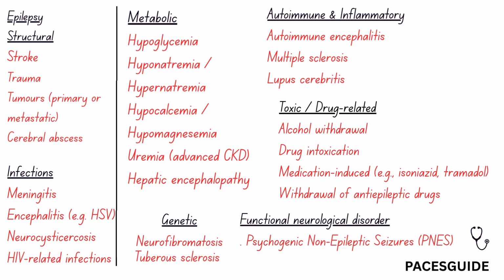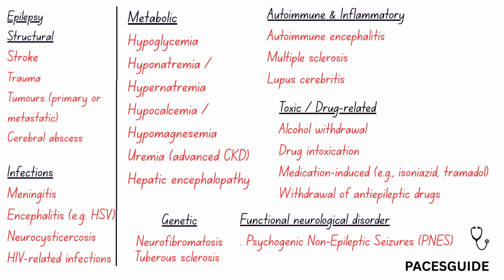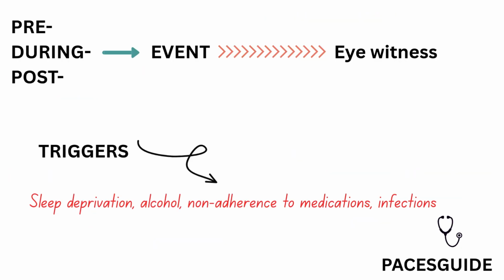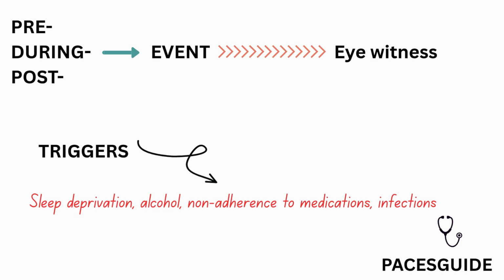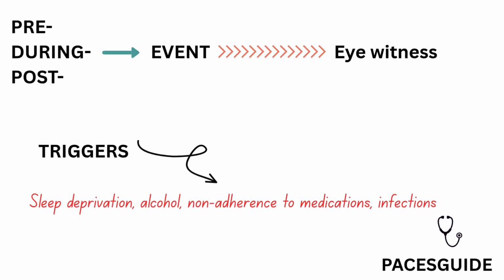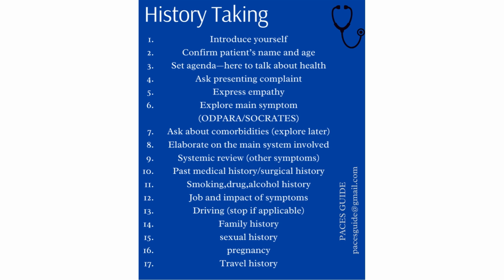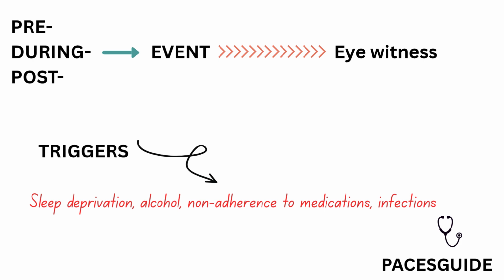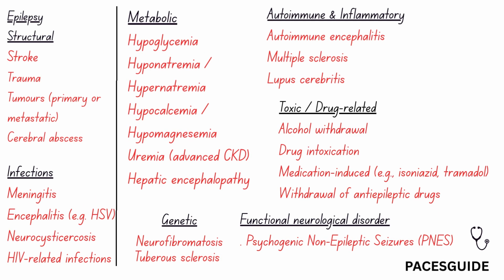Seizure History in MRCP PACES I Step‑by‑Step Guide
Step-by-step guide on how to approach a case of seizures in the long clinical consultation.